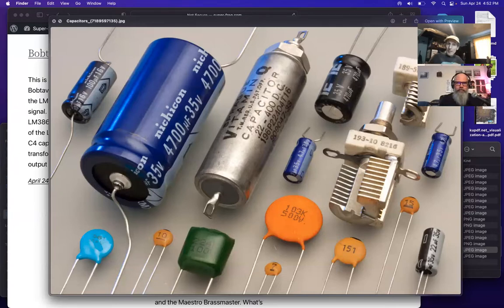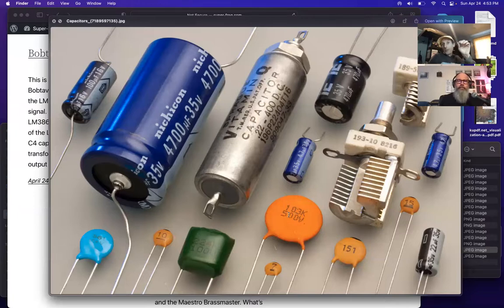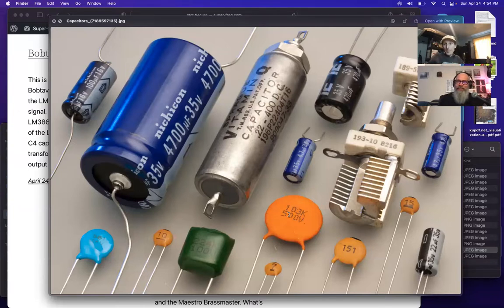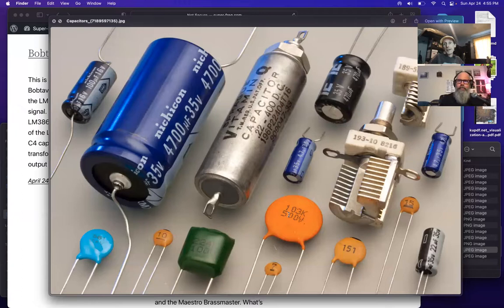Make Guitar Podcast Episode 42: History of JHS Pedals, the Bobtavia and converting capacitor values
This time, we talk about the BobTavia octave fuzz pedal, converting capacitor values, and we react to the video, history of @jhspedals

Music we're listening to -